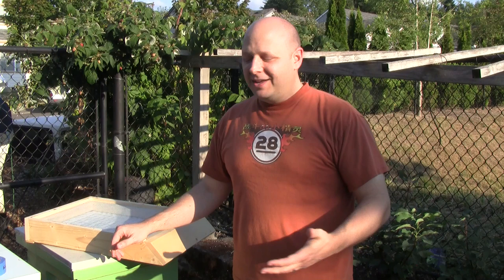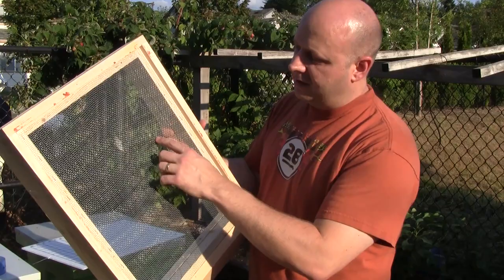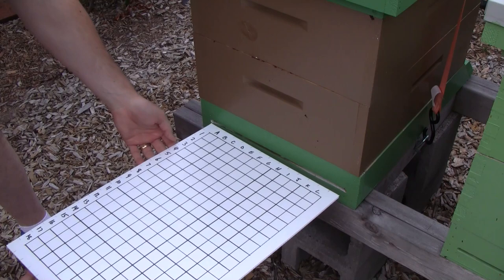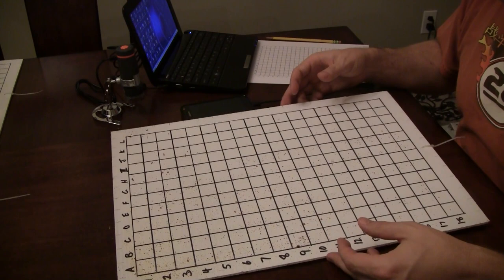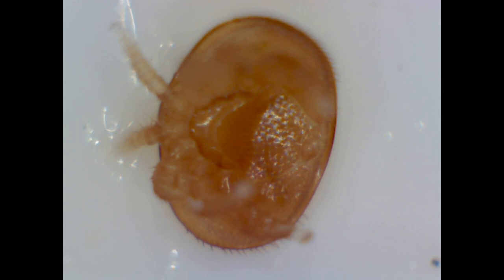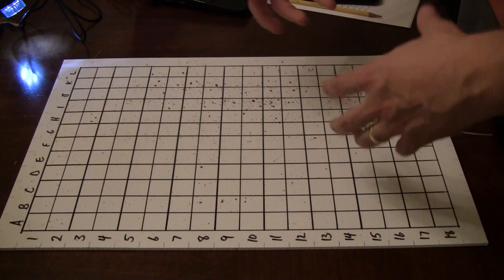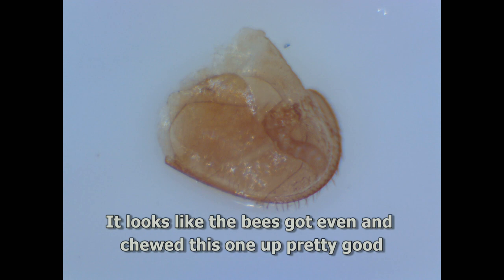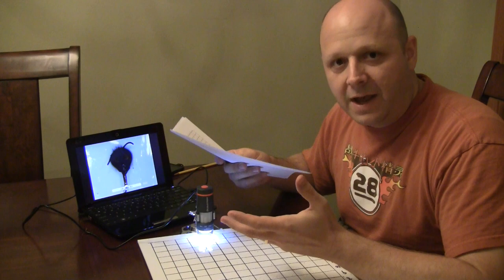Varroa Mite Counts - Bee Vlog #147 - Aug 15, 2014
Getting some mite counts on 6 of my hives: 3 survivors from last year and 3 new swarms from this year. I'll be joining other beekeepers in my local community on a "citizen science experiment/survey" to try to better understand how to help the bees in our area. It's a long term study that will take the next 6-8 months to complete, since winter survival is the final judging criteria for success.

In this video I show the first stage of getting a baseline mite reading with a sticky board. I coated the corrugated plastic boards with petroleum jelly then let them sit under the screen for 24 hours.

Mite count results:
Elizabeth: 14
Helen: 69 (50 is considered to be the treatment threshold here)
Jezebel: 21
Karma: 7
Louise: 3
Natalia: 0